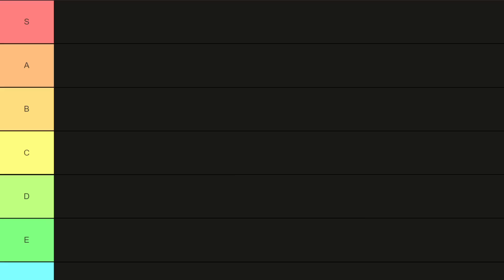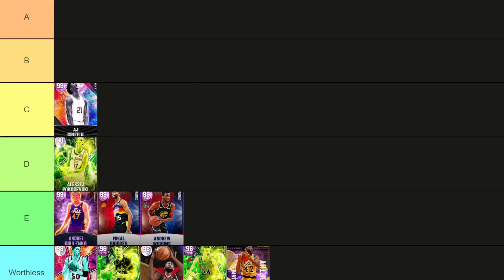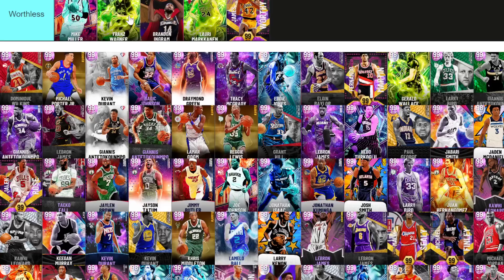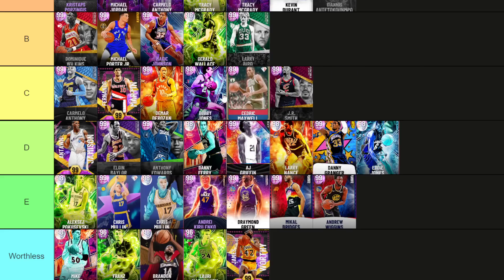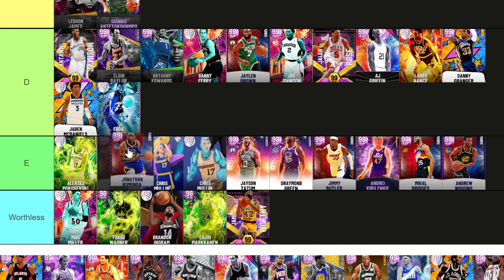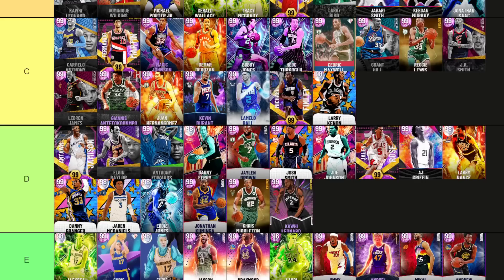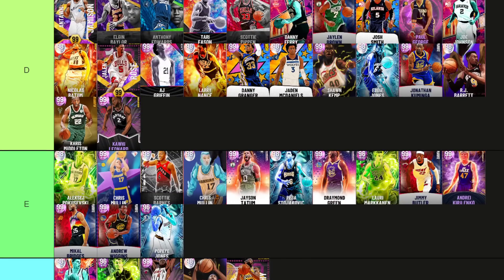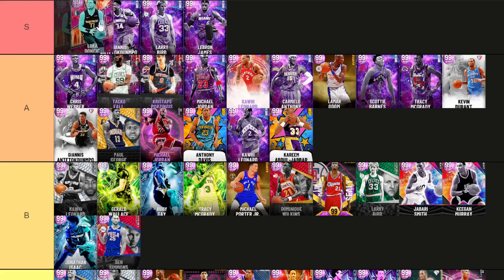THE FINAL RANKING THE BEST SMALL FORWARDS IN NBA 2K22 MyTEAM!! (Tier List)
RANKING THE BEST SMALL FORWARDS IN NBA 2K22 MyTEAM!! (Tier List). This is all my opinion and i believe that these are some of the best as well as some of the worst small forwards in nba 2k22 myteam. This list will rank the best small forwards, best value small forwards and some of the worst value small forwards in nba 2k22 myteam. THis is the first nba 2k22 ranking  tier list that I have made in nba 2k22 myteam